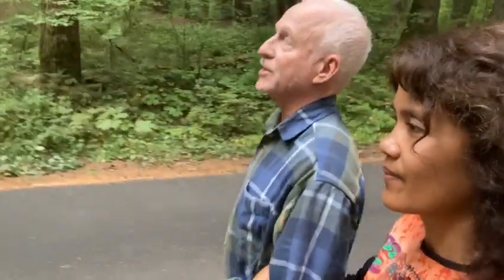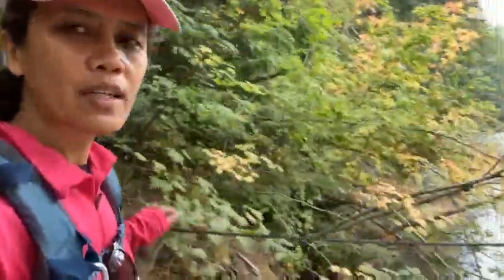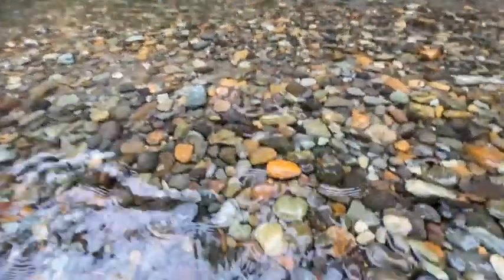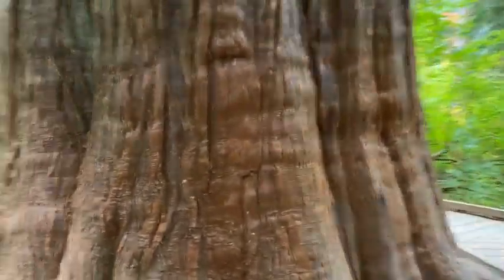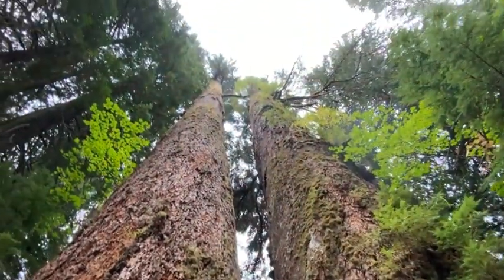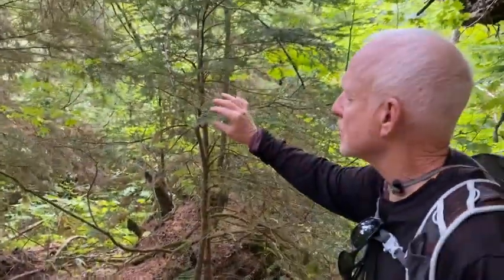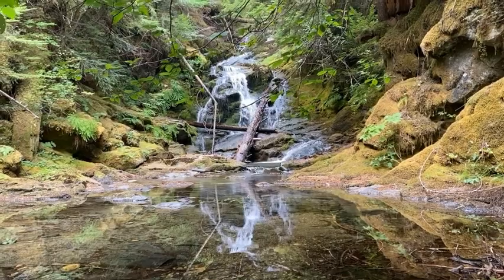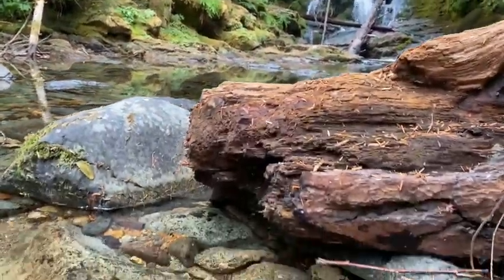Mt Rainier National Park Episode 2 Eastside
This is the second section  video  of  Mt. Rainier National, the Eastside area. In this video, you will see old grove tress, falls, ohanapecosh river and campground.

# Mt. Rainer National Park